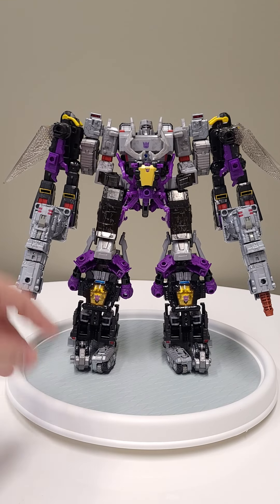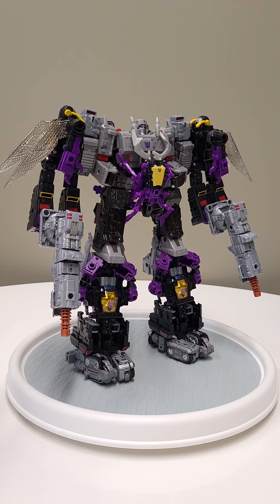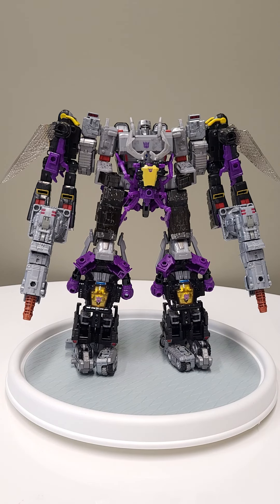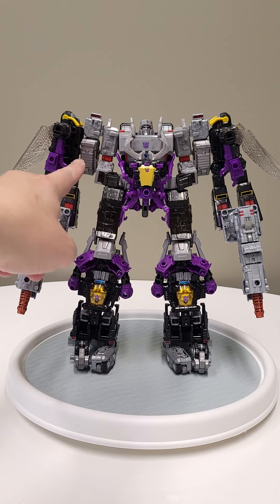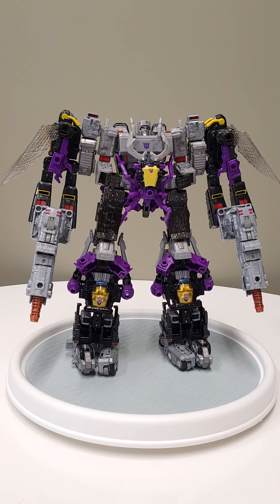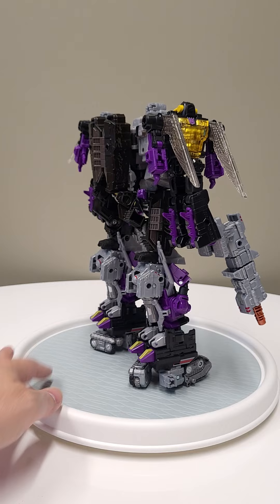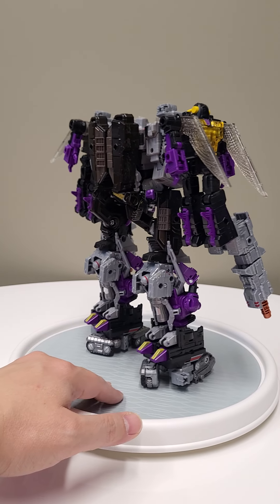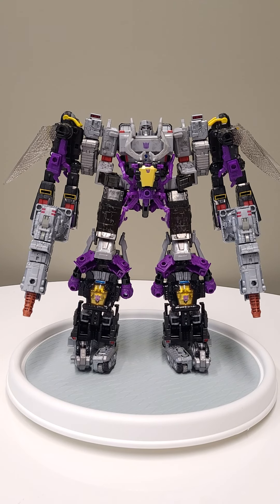Transformers Legacy fan-mode combiner "Pestilence Megatron"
Transformers Legacy fan-mode combiner "Pestilence Megatron" featuring Siege Megatron and Legacy Insecticons